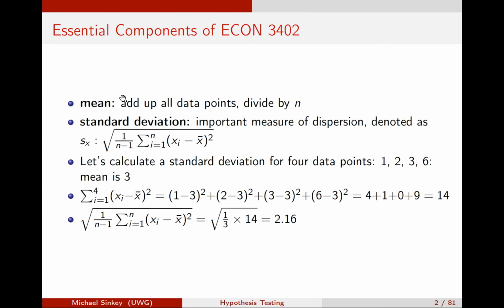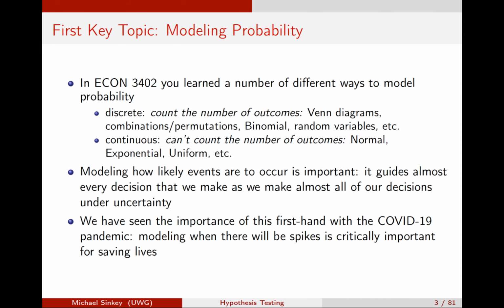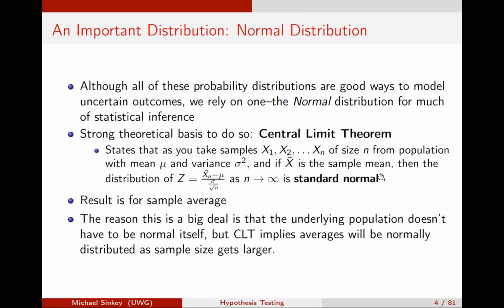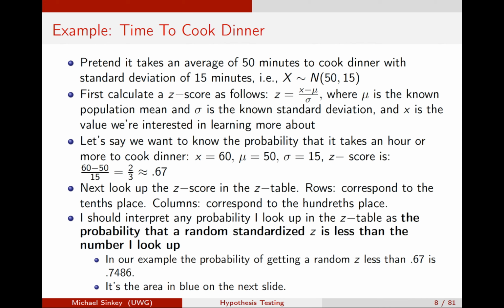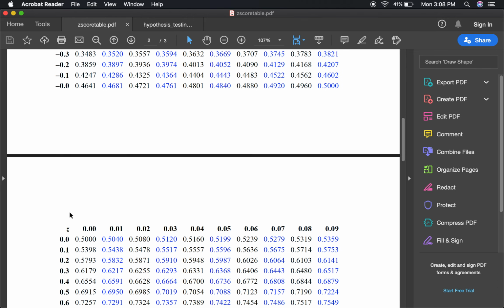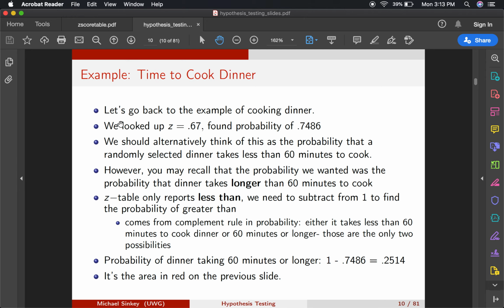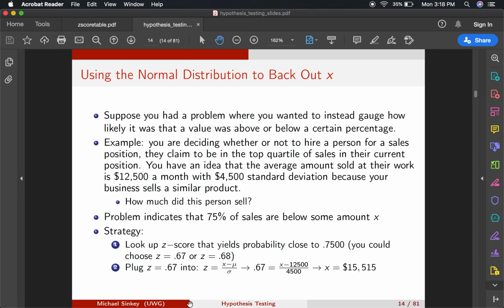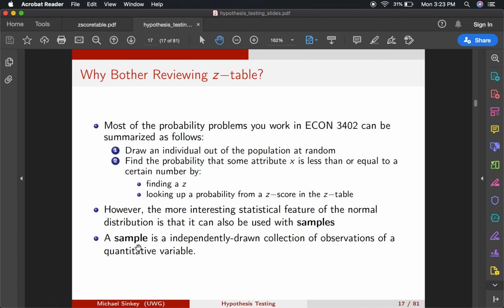Introduction to ECON 3406 with Normal Distribution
Welcome to ECON 3406! In this video we discuss probability, means, standard deviations, and the normal distribution. We also introduce Excel as a method for solving some problems.